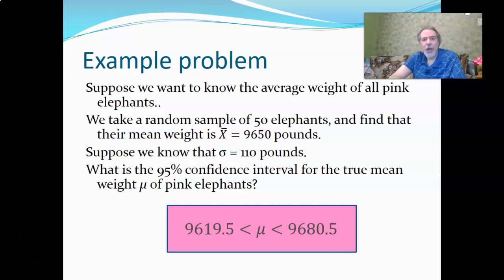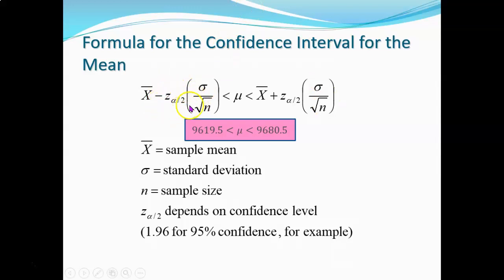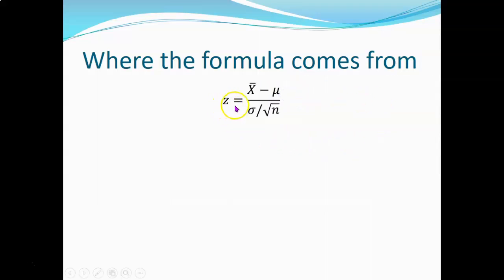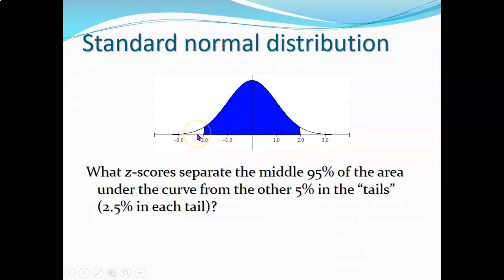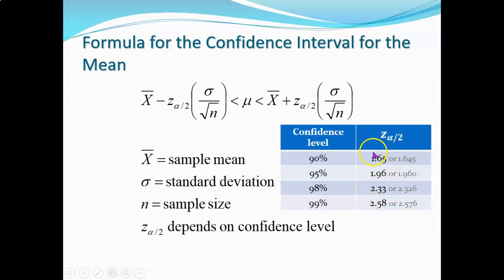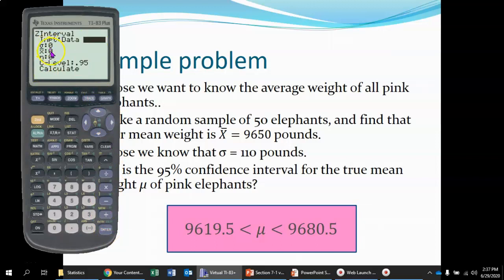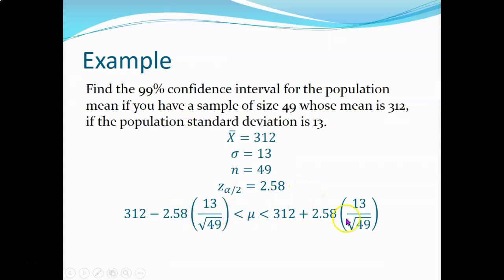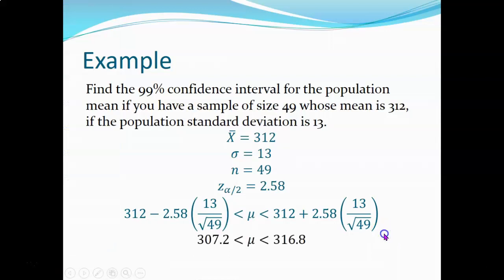MAT 110 7-1 part 2 Confidence Intervals for the Mean